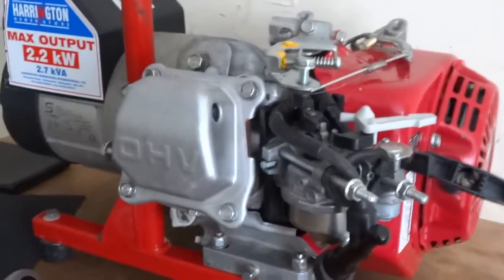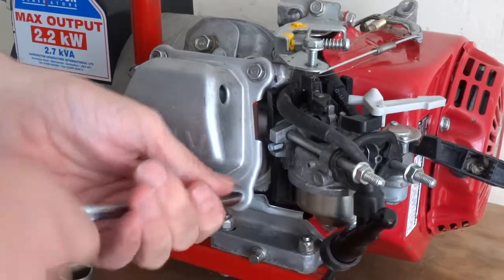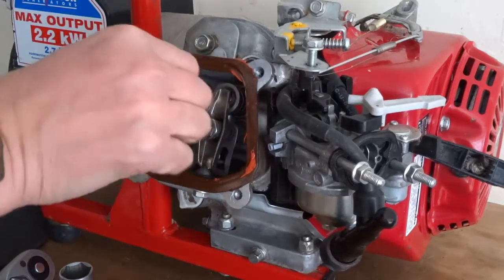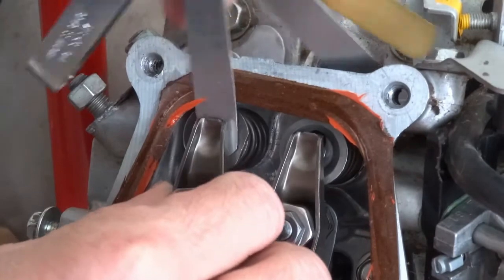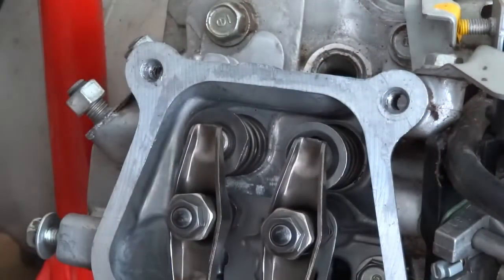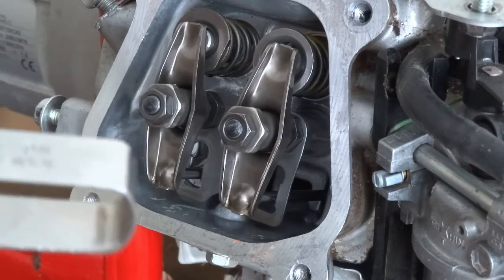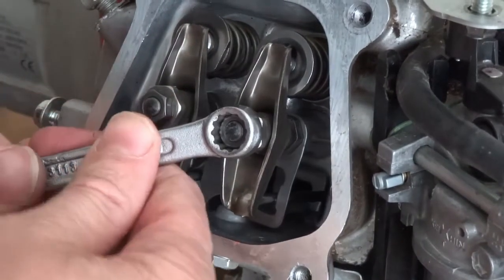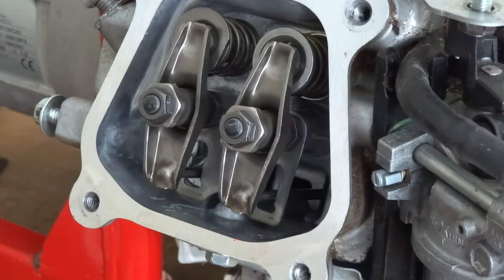Honda GX series engine GX160 GX200 setting exhaust and inlet valve clearances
Regularly adjusting the valve clearance (valve lash) on your Honda GX160, GX200, or clone engine (such as a Predator 212) is vital for performance and easy starting, especially if you experience the dreaded pull-starter kickback. This guide walks you through the entire process, ensuring you set the correct gaps to factory specifications.

This guide covers:

Required Clearance Specs:

Intake Valve: 0.15±0.02 mm ( 0.006±0.001 in )
Exhaust Valve: 0.20±0.02 mm ( 0.008±0.001 in )
Setting the piston to Top Dead Centre (TDC) on the compression stroke.
Using a feeler gauge to check and adjust the clearance between the rocker arm and valve stem.
The proper technique for tightening the rocker arm pivot lock nut to 10 N⋅m ( 7 lbf⋅ft ) without losing your setting.

Need parts for your Honda GX engine New or Used
gaskets sets for all Honda GX engines
or try here for a Workshop manual

Ensure your engine runs smoothly and reliably!